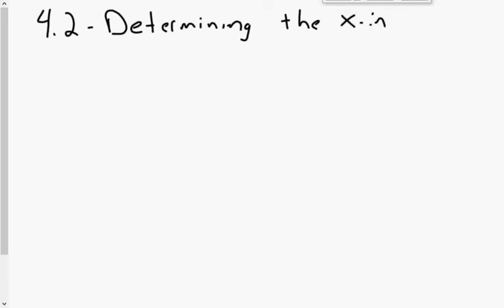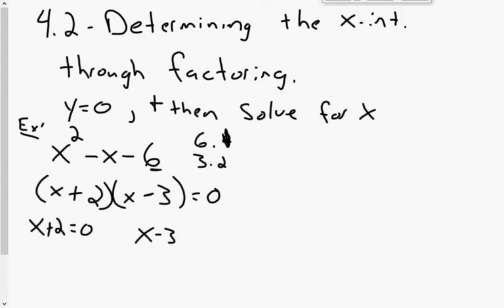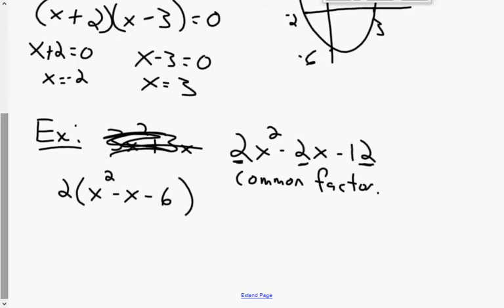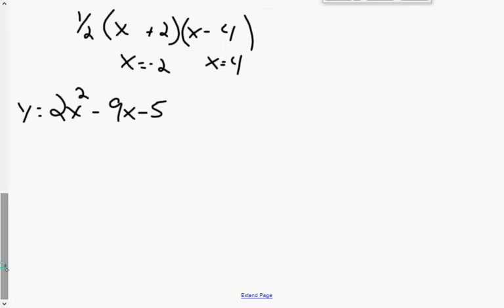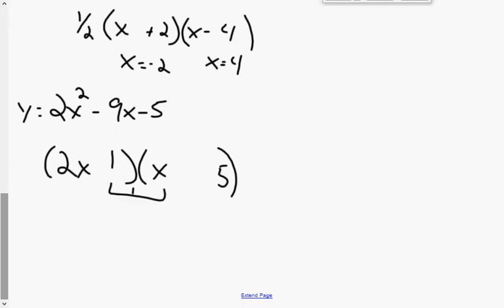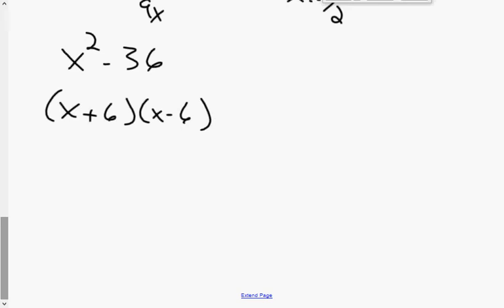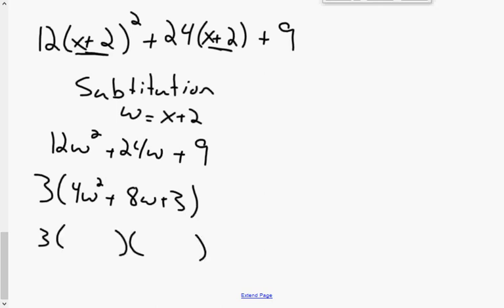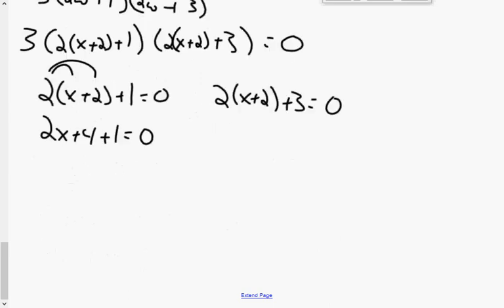4.2 Factoring Quadratics - pc20